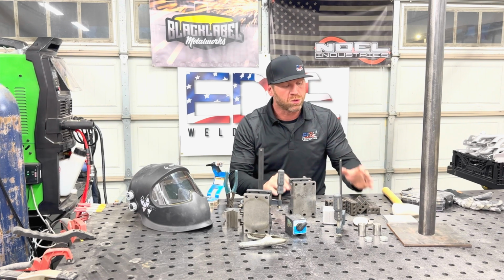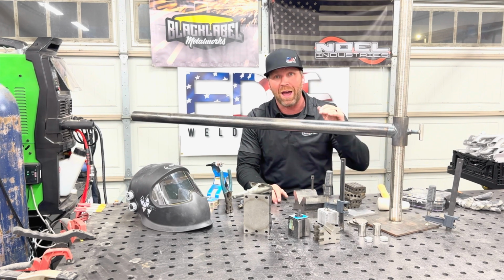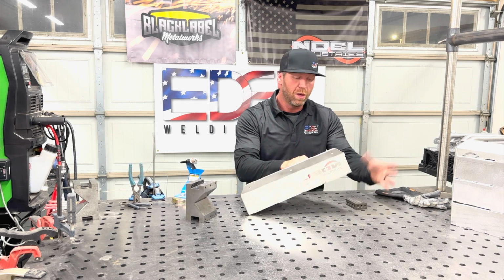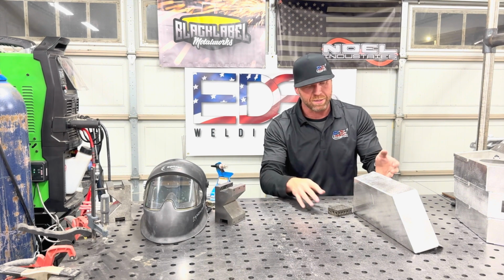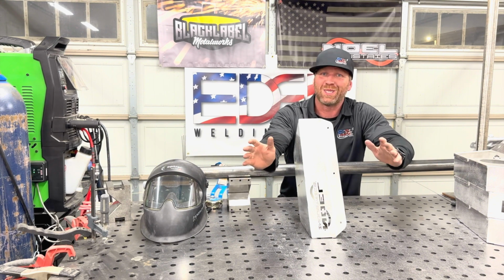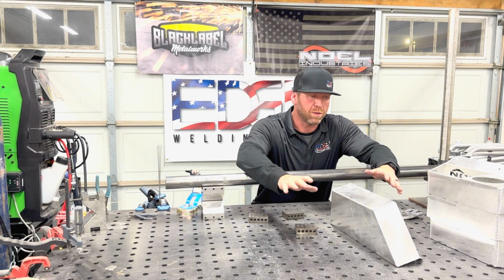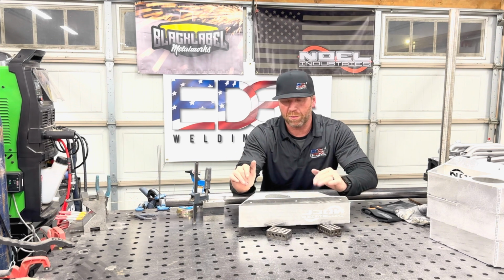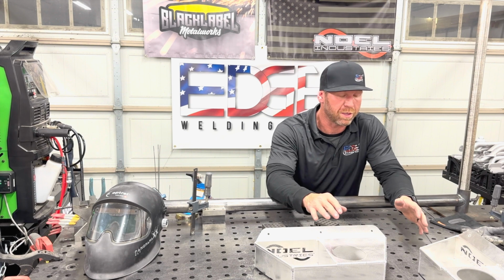Be Comfortable Weld Comfortable With Eric Barnes!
In this video we have Eric Barnes demonstrating how he goes about getting into position and being comfortable doing so. Being comfortable can be the difference in a good weld or a bad weld.

Pro.Creation specializes in functional art. they aim to create products that look and function the best. Taking the time to make tedious repairs without cutting corners. So whether you are looking to get a repair, have a production line built, or a one off part made. They are your go to for any metal or mixed media job, they work with wood, glass, plastics, carbon fiber, custom paint, and of course any thing metal!!! We look forward to your business!!

People mentioned

Products used/mentioned

EDGE Welding Cups and EDGE Welding Supply

EDGE Welding Cups are the most premium line of scientifically engineered pyrex (borosilicate) and quartz glass welding cups on the market to date.  Each of our welding cups, diffusers, and attachments are expertly designed to provide exceptional performance and offer superior visibility for GTAW/TIG Welding projects.  EDGE Welding Cups are extremely durable, high-quality and high-temperature cups and offer incredible potential for the welder.  EDGE Welding Supply offers a wide range of sizes and shapes and has recently introduced the EDGE Shorty Series as well as the EDGE Q Series.  If you are not finding a specific cup size we do offer to create a custom cup to fit your necessary specifications.

We are extremely dedicated to providing exceptional support and knowledge of the pyrex and quartz welding cups.  Each and every customer is treated as a highly valued patron of EDGE Welding Supply.  We diligently strive to develop trust and loyalty from each transaction to earn your business and guaranteed satisfaction. If you are uncertain about whether EDGE Pyrex and Quartz cups are the right fit for your welding need, our excellent support team is available to discuss any information you may have before you purchase and can make expert recommendations based on your projects needs.  EDGE Welding Supply is constantly envisioning and introducing new and innovative concepts within the welding products industry so that our customers are constantly kept informed and knowledgeable of all new technologies dedicated to GTAW/TIG Welding.   Our products are currently used in the following areas” TIG Welding, Welding Fabrication, Rig Welding, Automated Welding, Orbital Welding, Aviation, and much more.